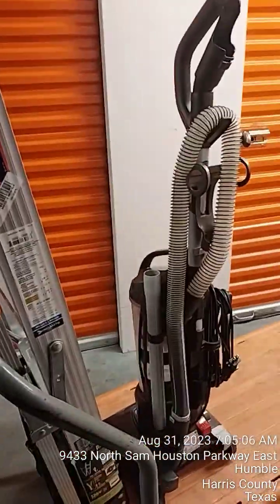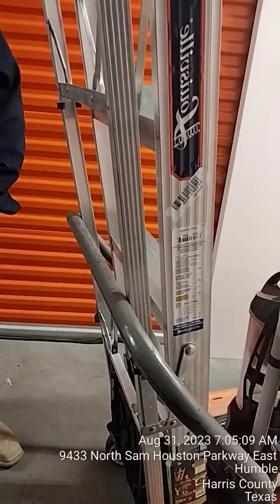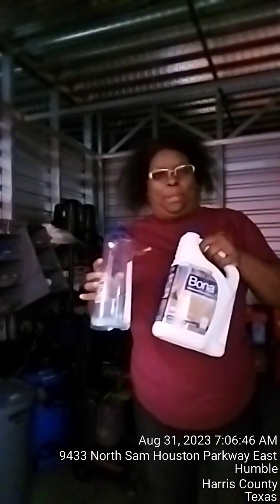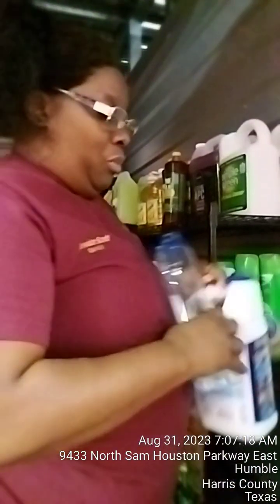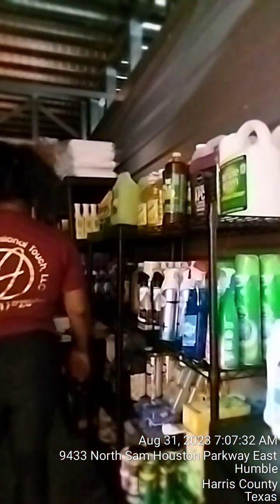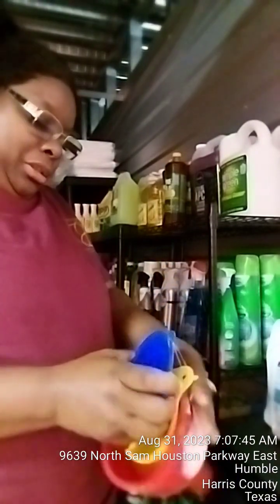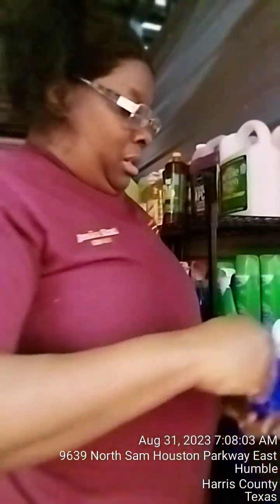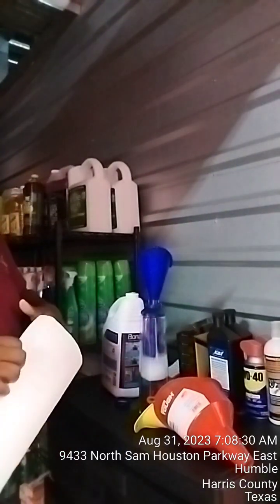Preparing for a cleaning this morning. Part One.